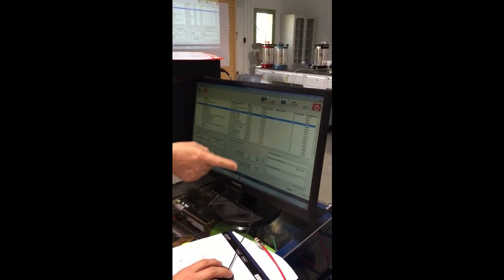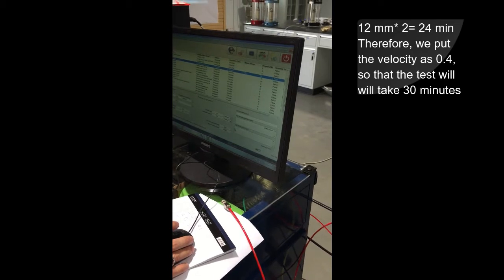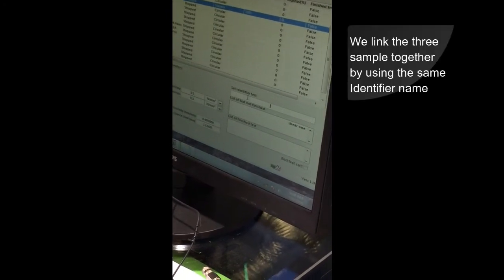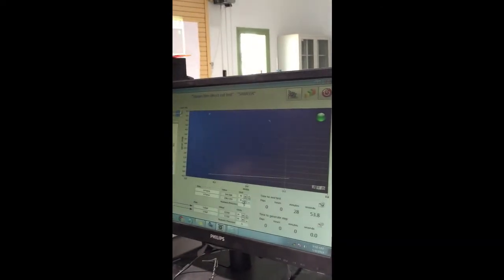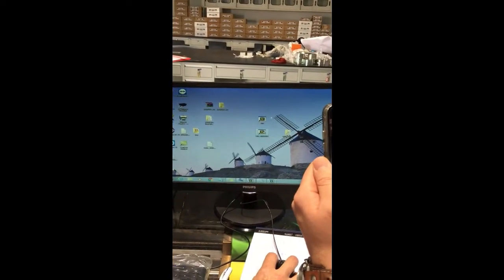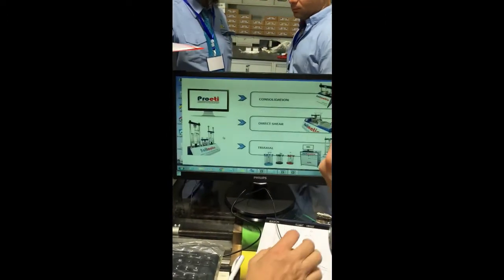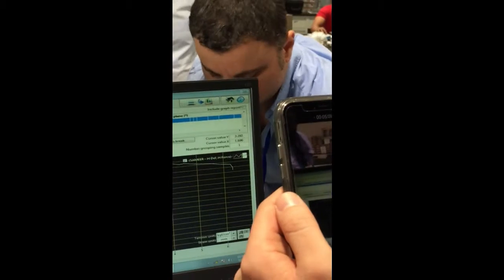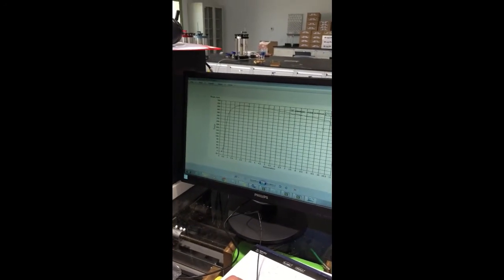Direct Shear test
In this video we explain how to perform a Direct shear test

في هذا الفيديو نقوم بشرح كيفية إجراء اختبار Direct Shear test

FTCO- VISION:-
In the middle of the outstanding technical competence ,innovation , quality and reliability in the field of the Industrial Technology, FTCO has found the place to stand and play the major role to meet the market demands and achieve the customer’s satisfaction and confidence. Our extensive background in the technology field makes us a unique partner to meet the market demands, thus we are strongly focused on the needs and wishes of the customers who are knocking our door coming from different fields asking us the proper solution for their applications.
We provide all our customers with their needs reinforced by technical support throughout the system life Service - advice before and during purchase, and that is side to side with the logistic support, commissioning, and training.
This Why WE LEAD THE FUTURE .. .